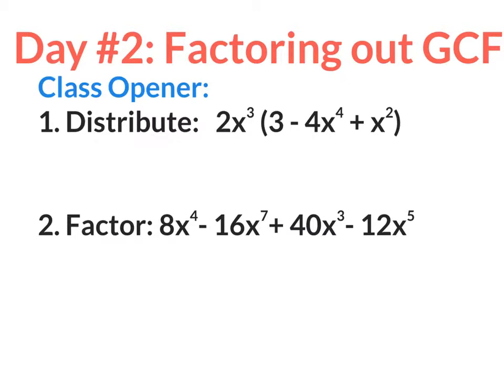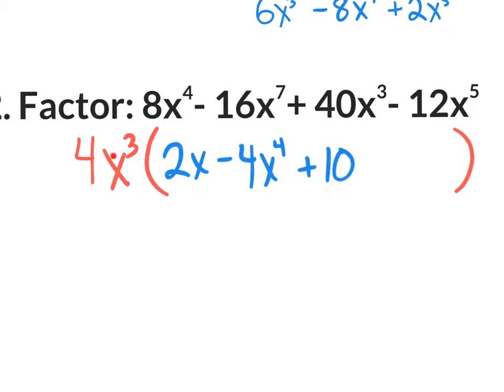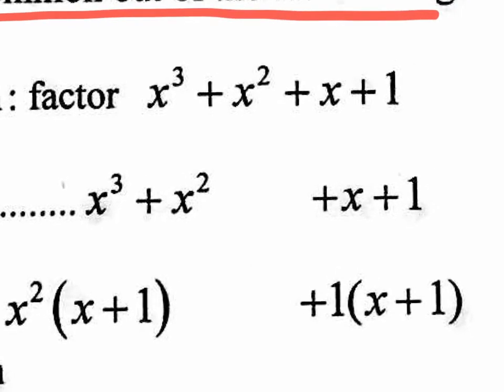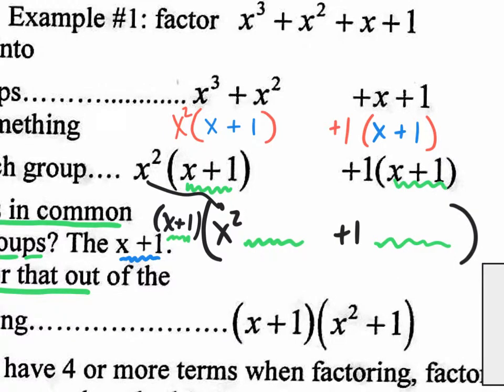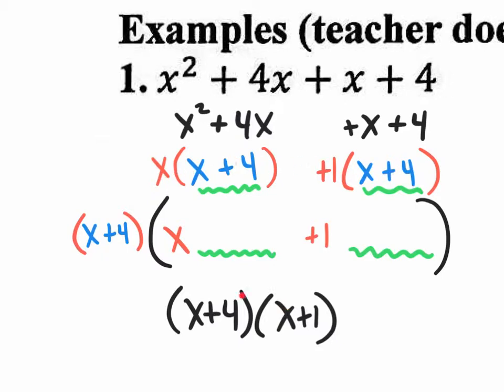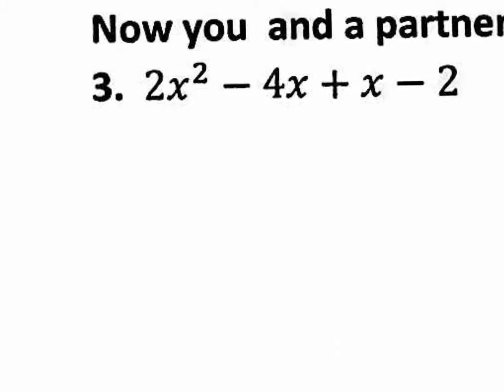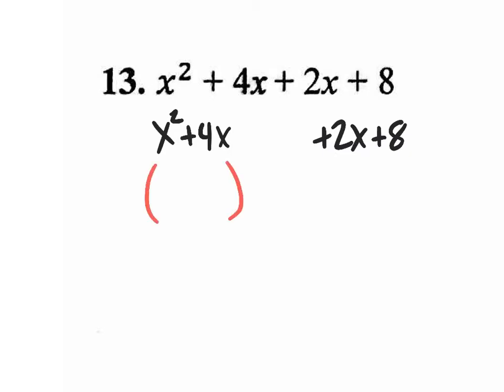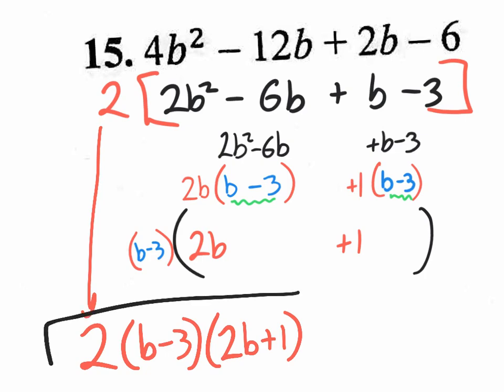8.5 factoring day #2 factoring by grouping